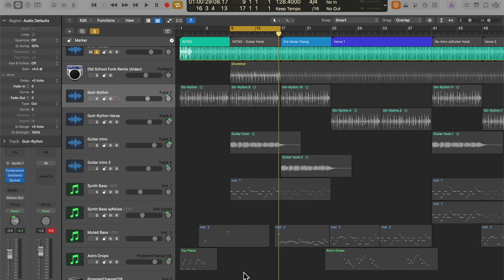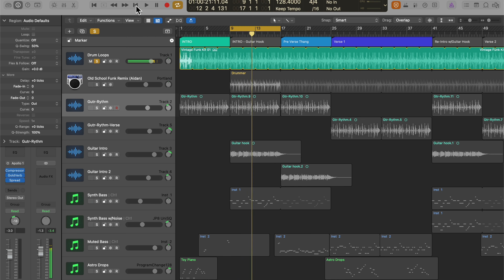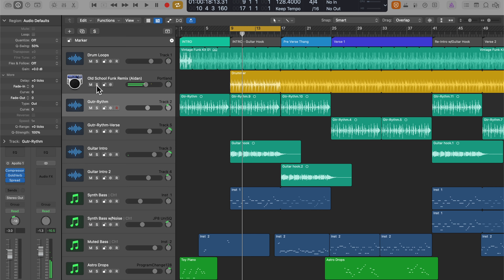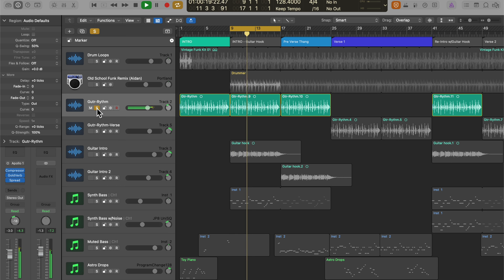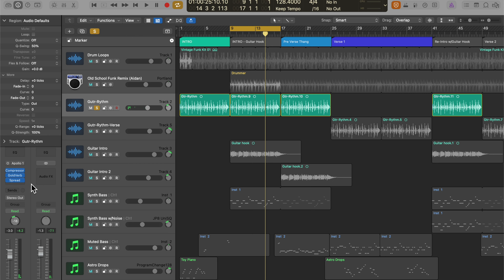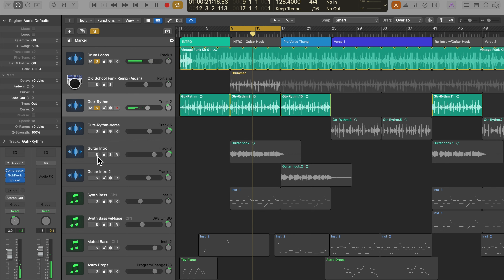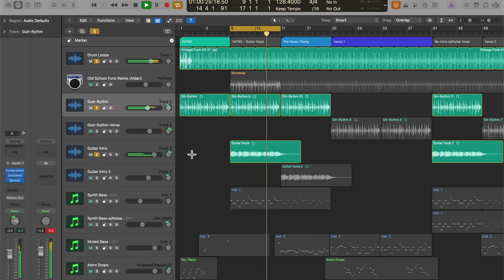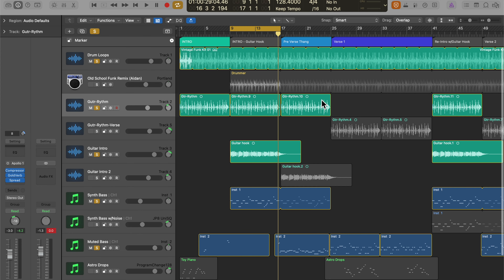How to write songs | My Process & Tips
Friends and performance musicians who desire to write songs often ask what my process is to write songs.  In this video I provide a framework from inspiration to mastering and distribution as well as tips about collaboration, mixes and the motivation necessary to complete writing of songs.

Chapters

00:00 How to write a song
00:31 Depends on genre
01:07 Sources of inspiration
04:02 Arrangement, Orchestration & Creative
04:50 Example Song in Logic X
06:48 Thinking about lyrics
08:29 Committing to the parts
09:23 Vocals and Collaboration
10:52 Multiple Mixes
12:00 Remix a basic and simple version
12:48 Finishing touches
13:26 Use a Pro Studio for your best songst
14:43 Summary of Process and Tips
15:27 Outro